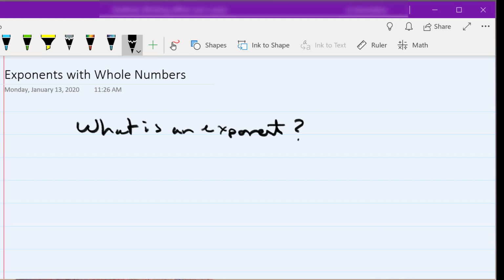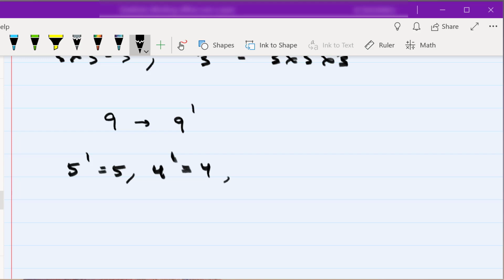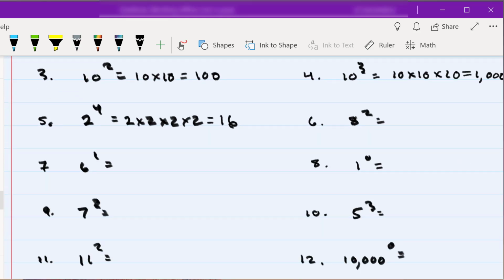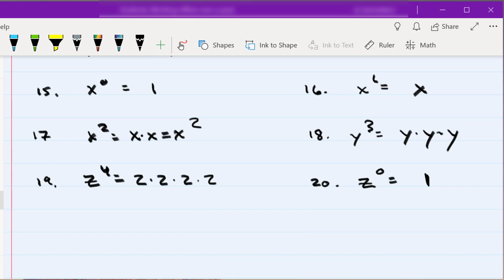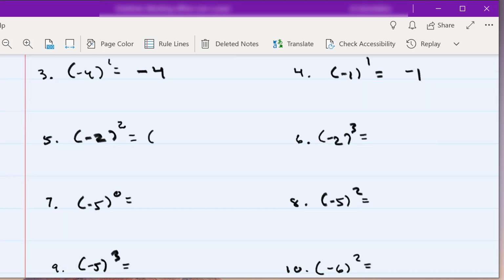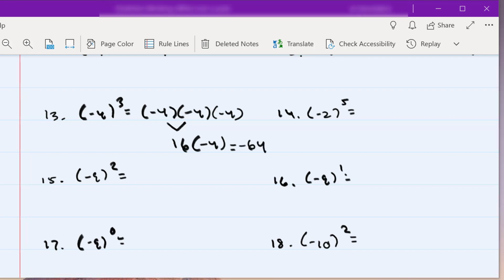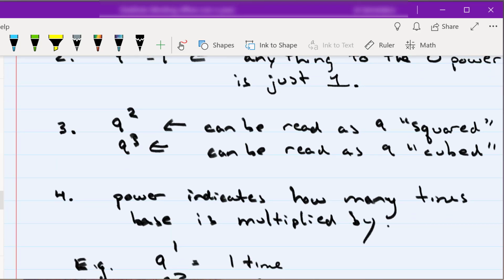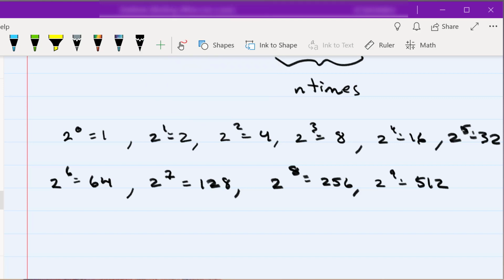Grade 6 Math Exponents with whole numbers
In this lesson we look at Whole Number Exponents. We look at bases and exponents. We consider powers or exponents of 0, 1, 2, 3, etc and the effect they have when they operate on a base. I hope you enjoy the lesson and appreciate all your support. Thanks so much.